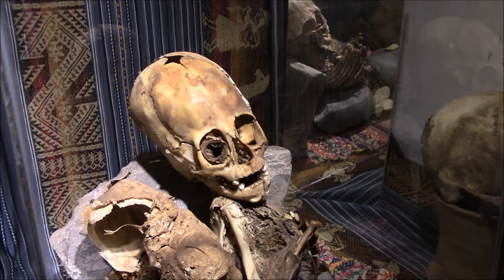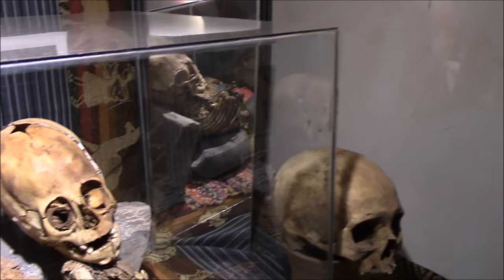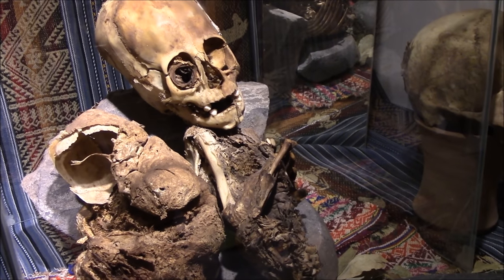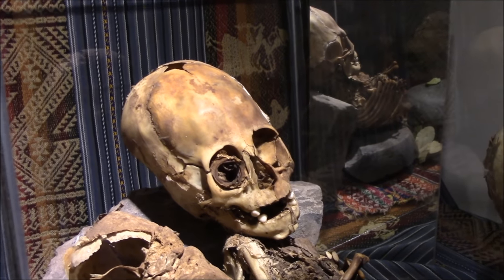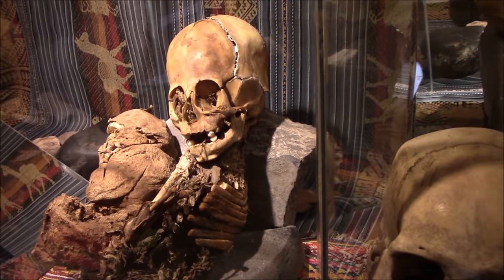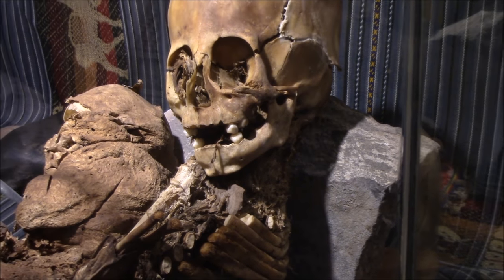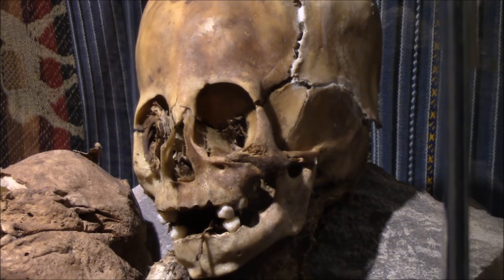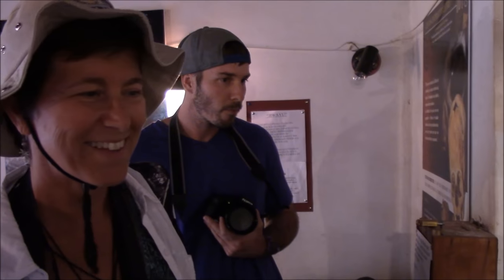American Doctor And Nurse Share Thoughts About This Strange Ancient Peruvian Skeleton